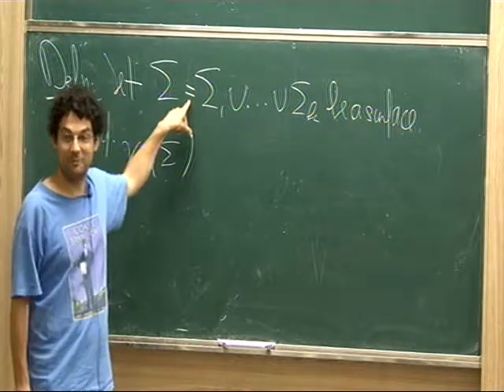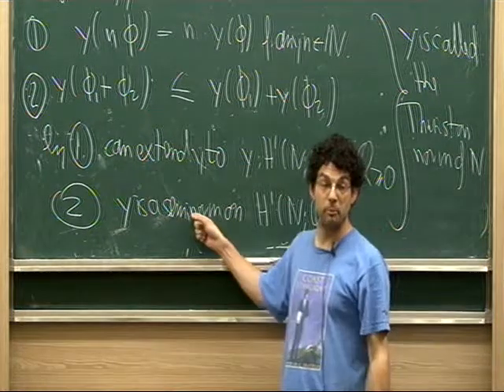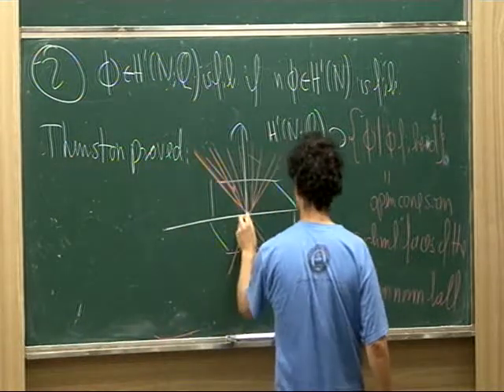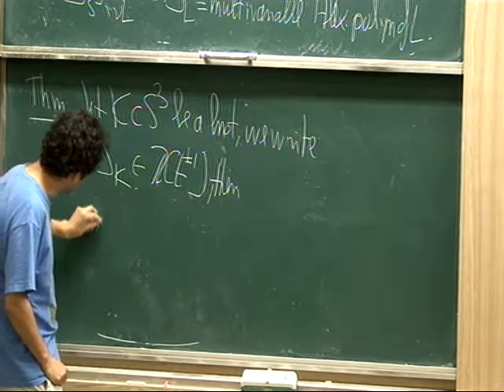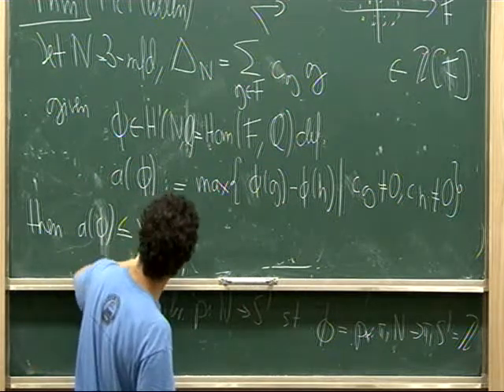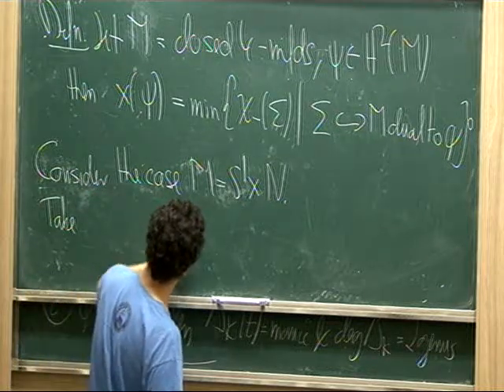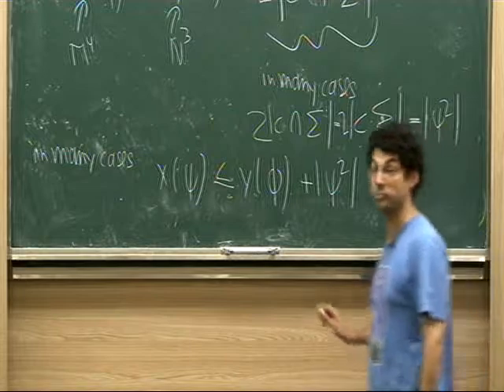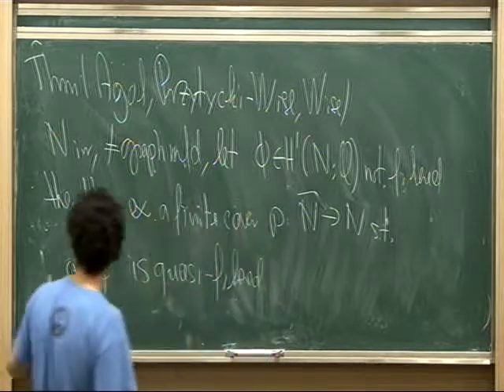Stefan Friedl (Uni. of Cologne)/ Minimal genus surfaces in 4-manifolds with a free circle action